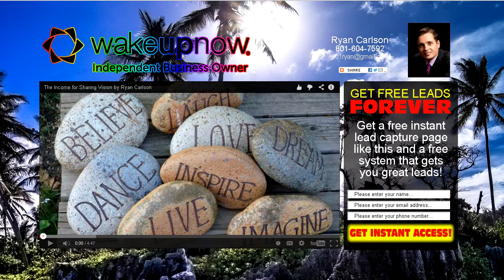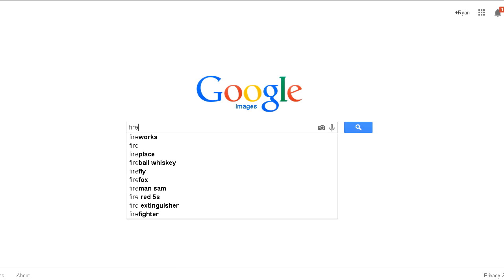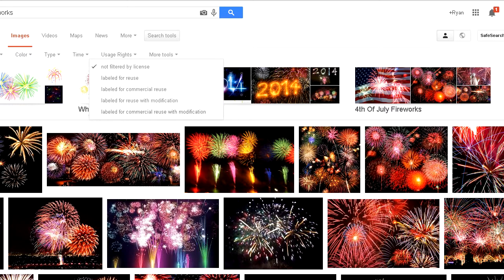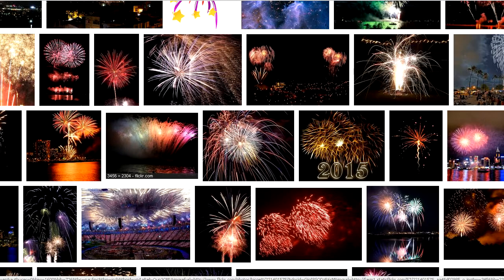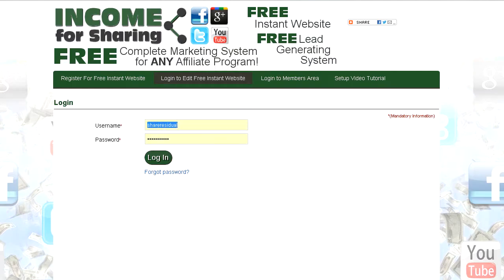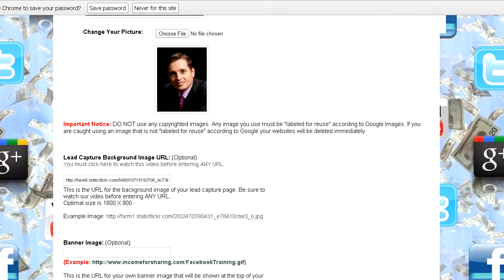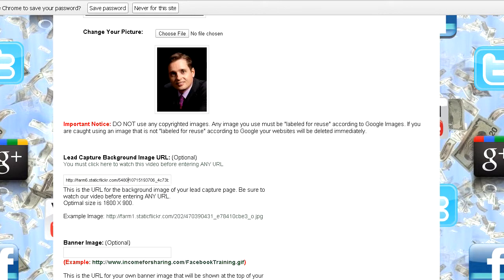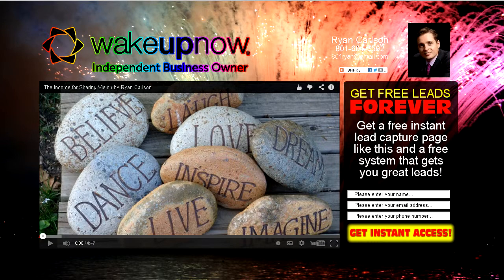Customizable Background Image for Lead Capture Pages - Change your lead capture page background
We offer the only free system that allows you to change the background image of your lead capture pages.  You can set ANY background you want as long as it's labeled for commercial reuse with modification according to Google Images.  You can also use your own images!